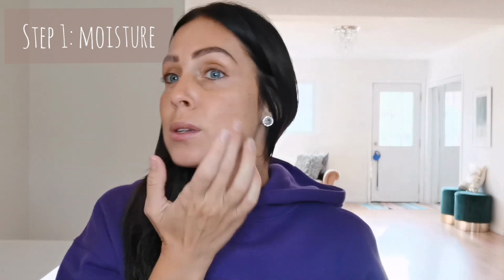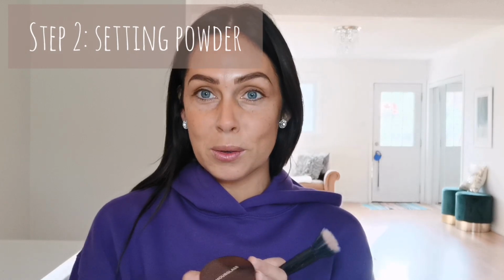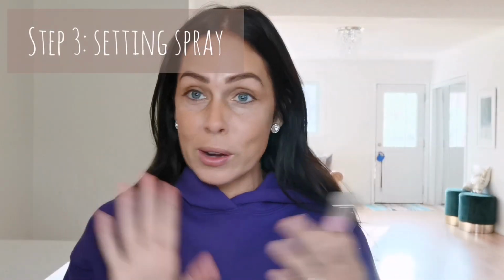GRWM TikTok foundation routine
Hey Beauties,

like most I've been obsessed with TikTok lately, there is just so much going on and some creators are absolutely amazing with their editing. A foundation hack ended up on my "for you page" and I thought it would be fun to try it out! let me know in the comments if you have or want to try this foundation hack 😘

Thank you for supporting my channel ~ Danielle